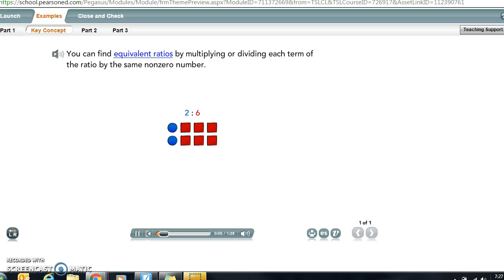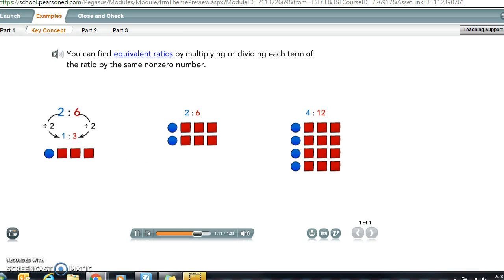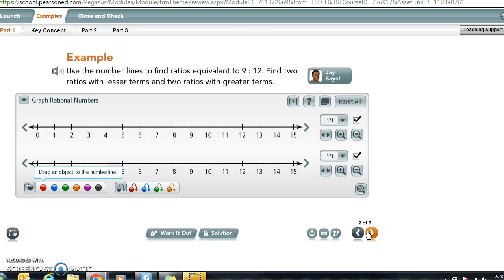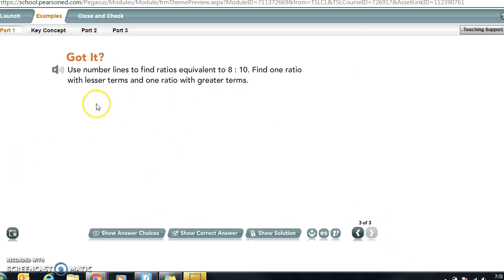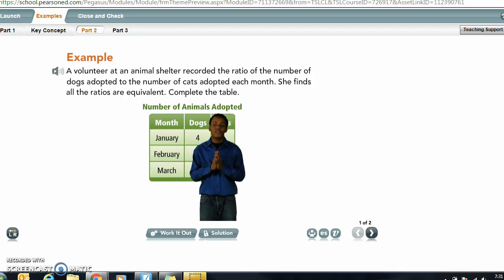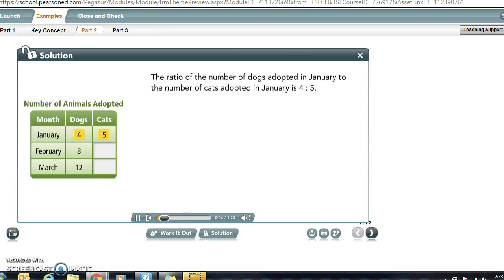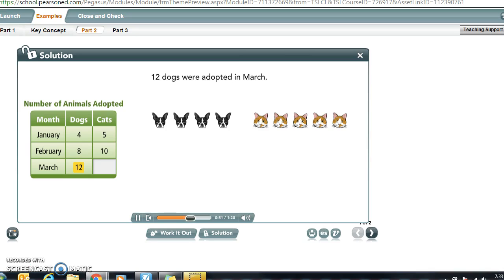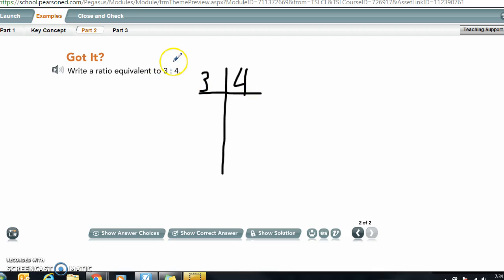10.3 Part 1 and Part 2